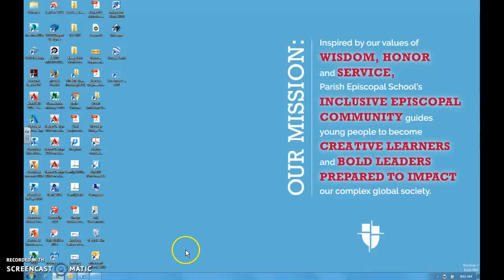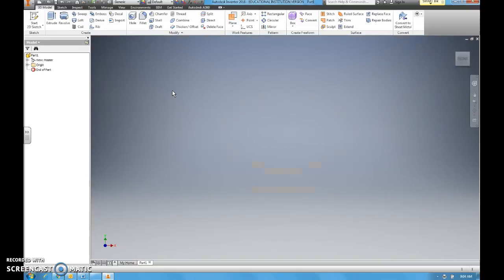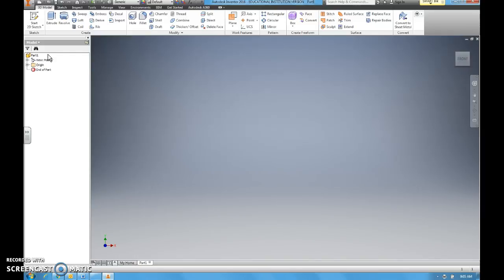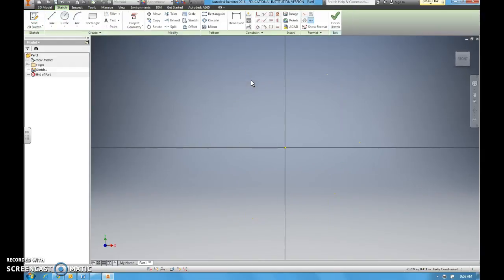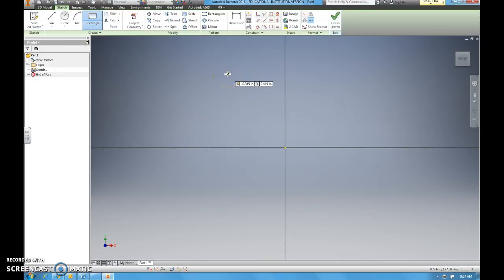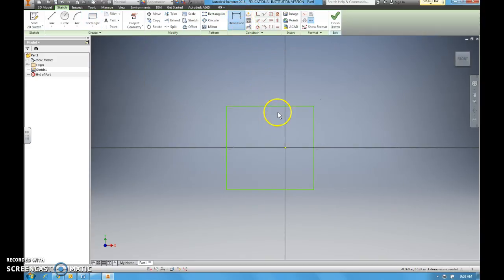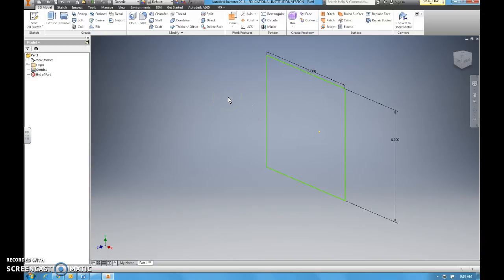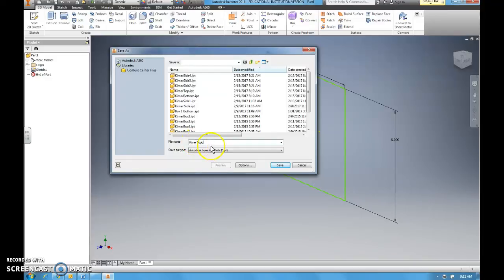Box Project-Create 2D Sketch